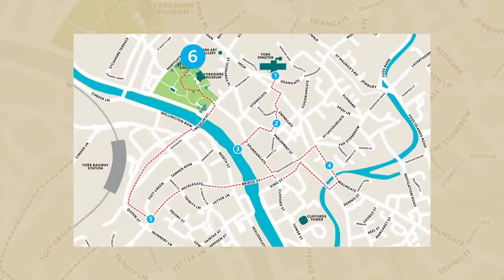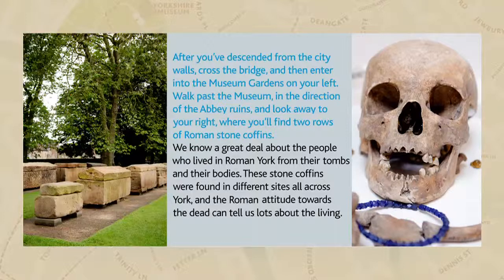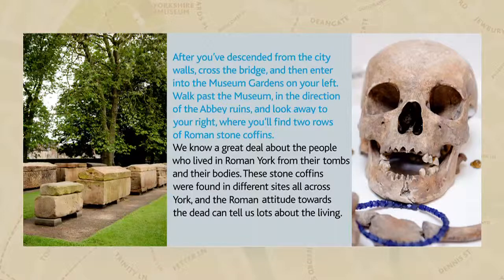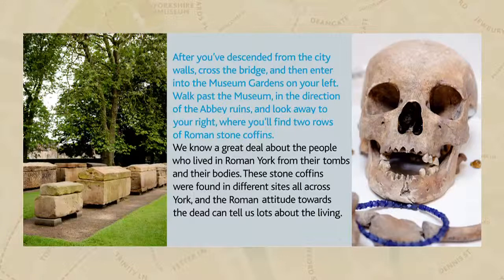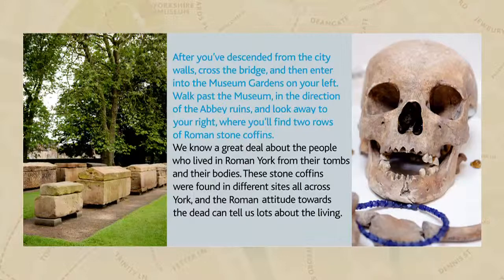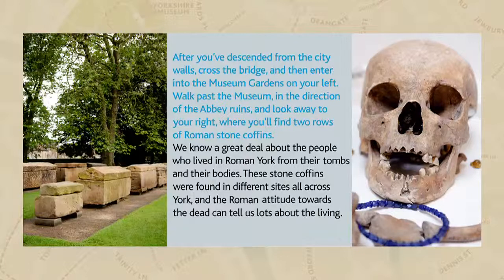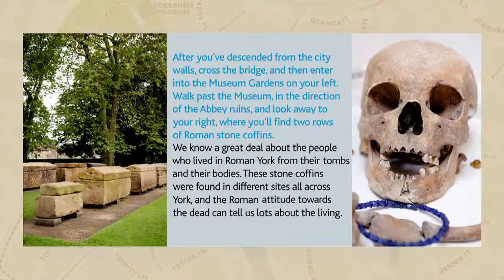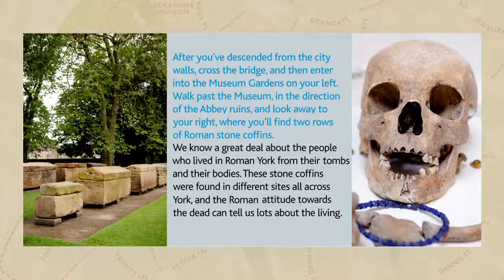6. Walking with the Romans: Death and Burial